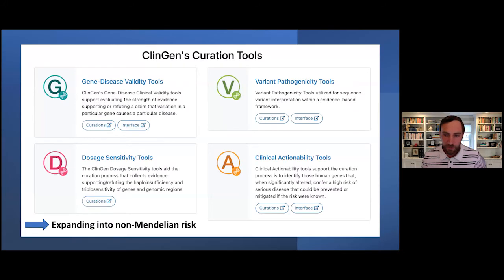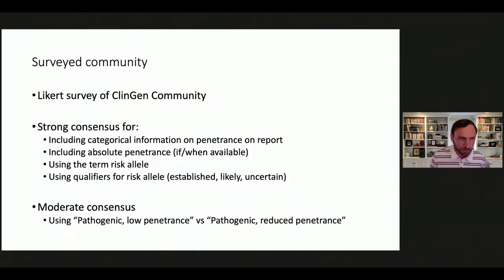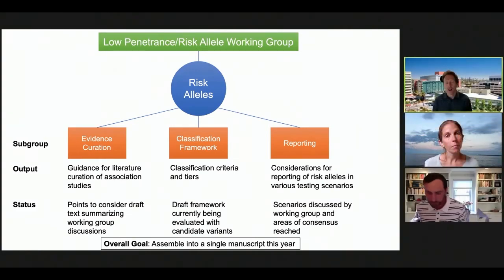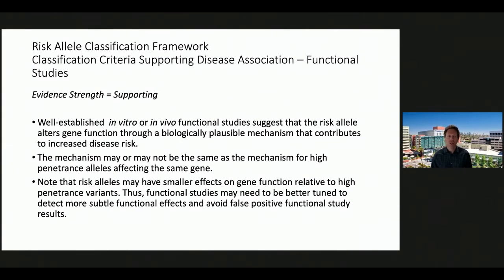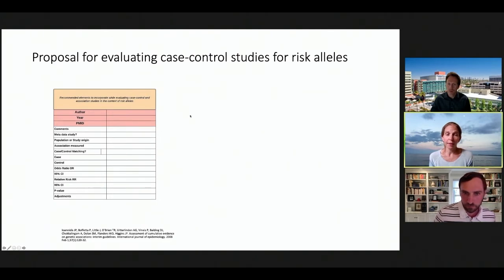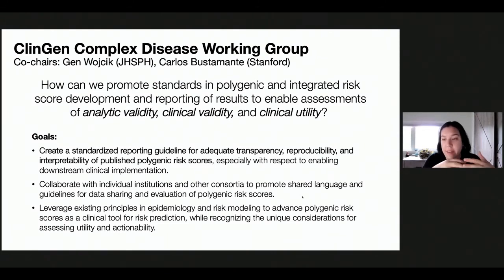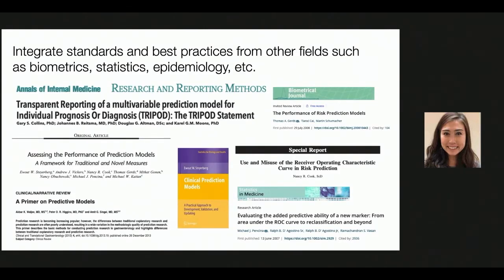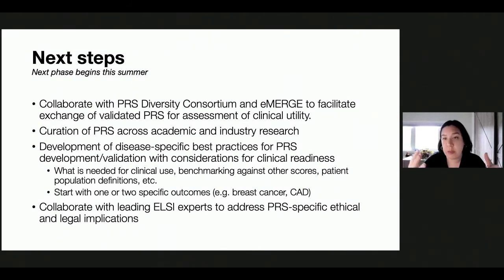Complex Disease Working Group & Low Penetrance/Risk Allele Working Group (Breakout Session 9)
Matt Lebo, Ryan Schmidt, Hannah Wand and Genevieve Wojcik discuss their work on reporting standards and non-Mendelian variation of clinical relevance.